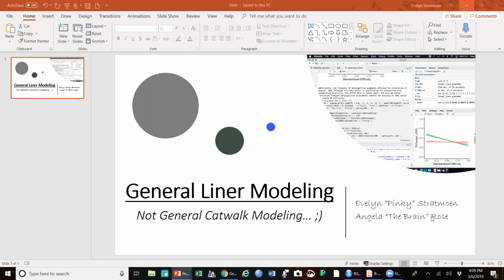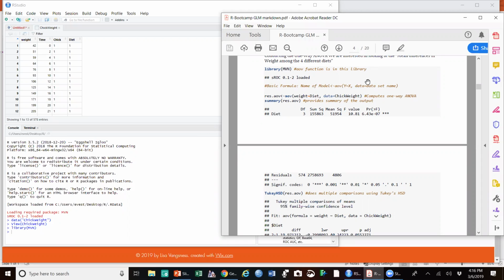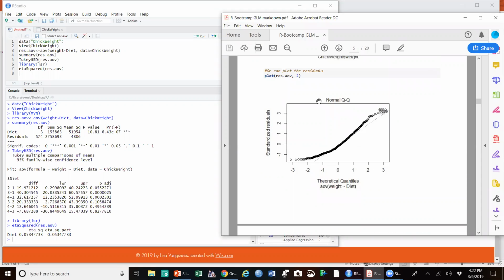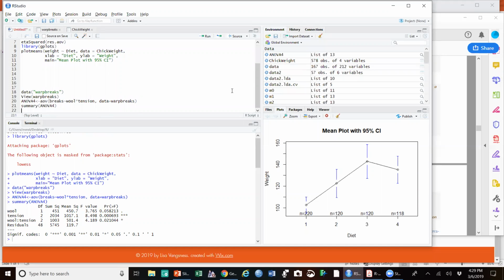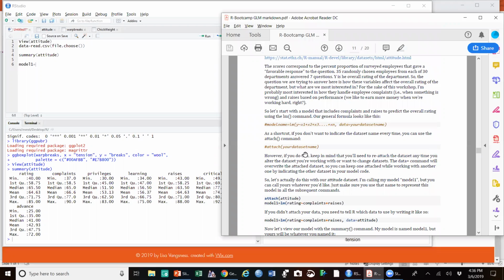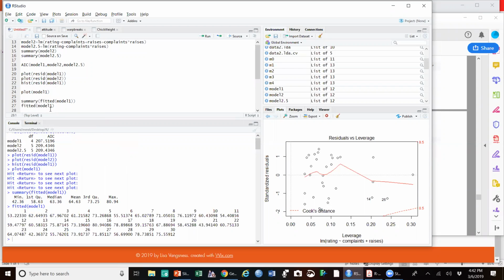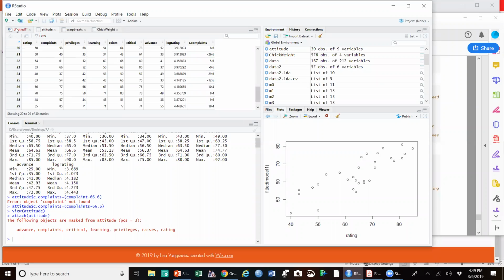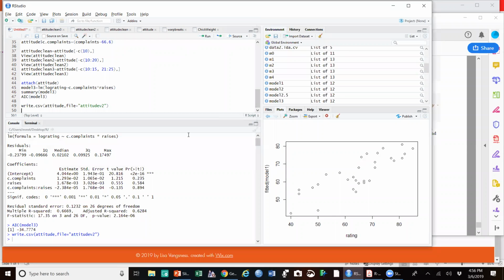R bootcamp - General Linear Modeling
General Linear Modeling is an hour-long session designed to cover basic programming concepts not covered in theoretical statistics courses. We will use R (R Foundation for Statistical Computing, 2018), which is a free software with a variety of statistical and graphical capabilities.